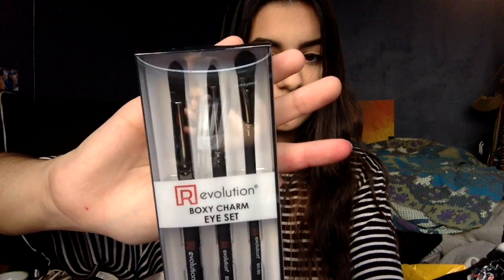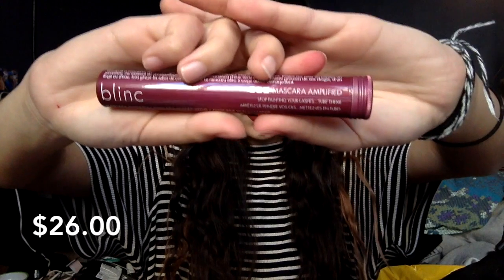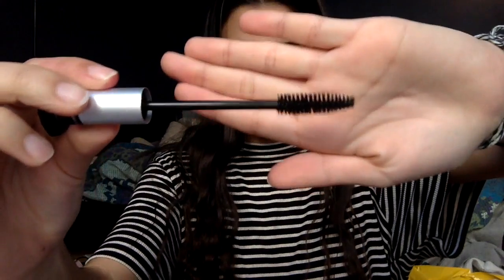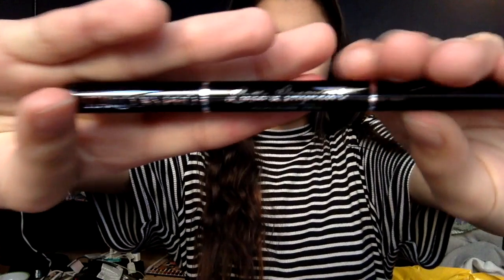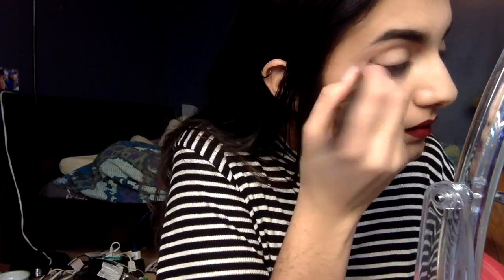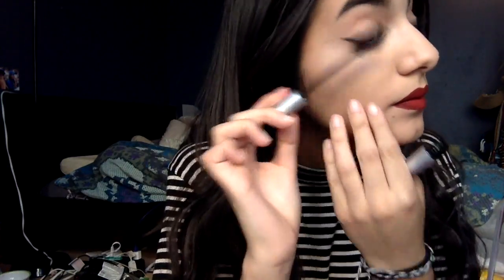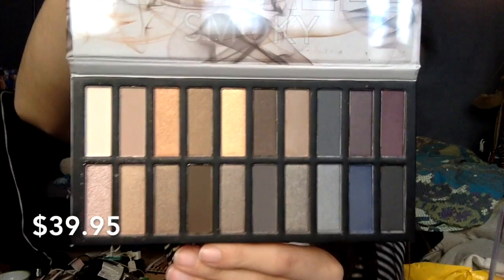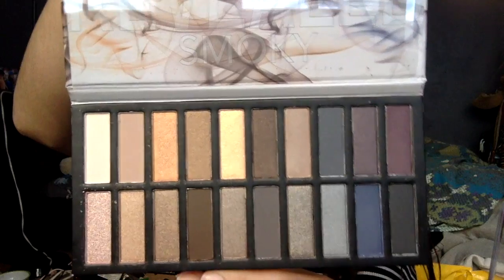January Boxycharm Unboxing 2016 | MadeupWonderland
Hope you enjoy this months opening of the January Boxycharm box, everything included inside was...
Blinc mascara amplified
Royal and langnickel brush set
Starluxe eyeliner pen
Revealed smokey palette by costal scents